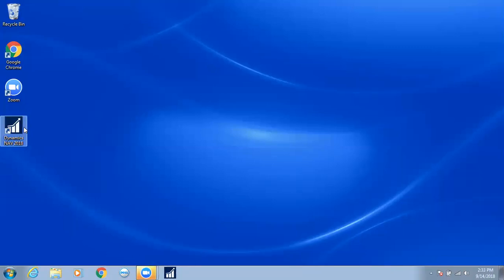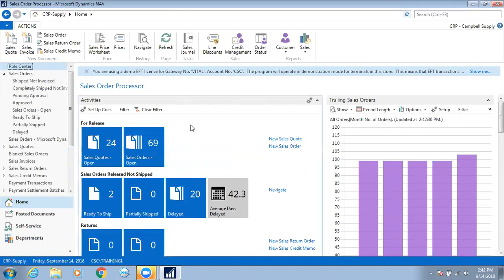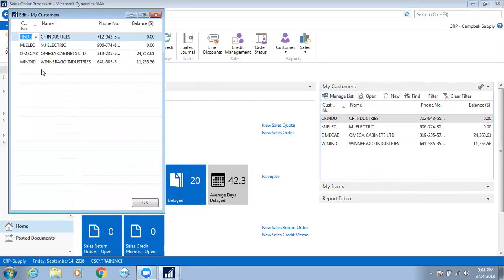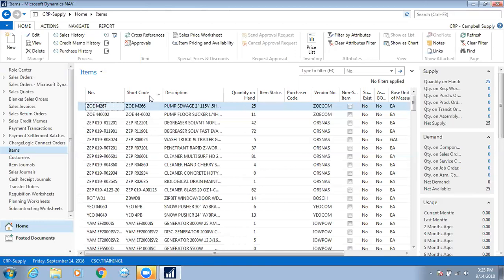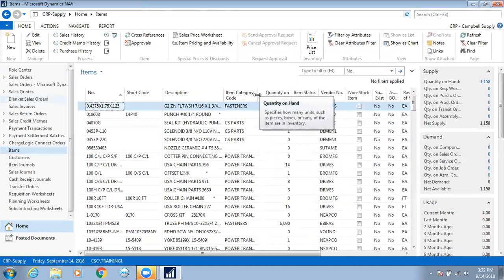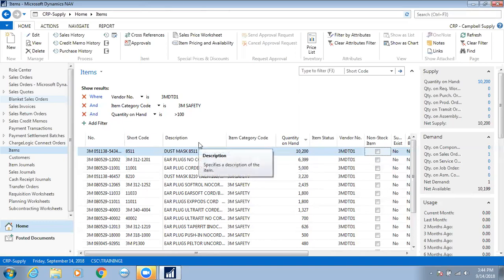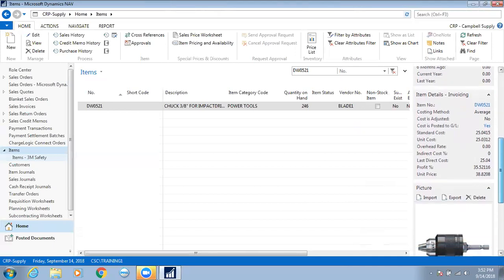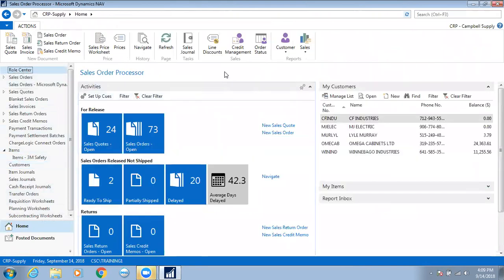CSC General Navigation